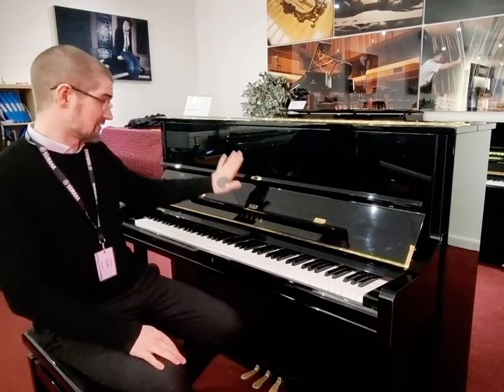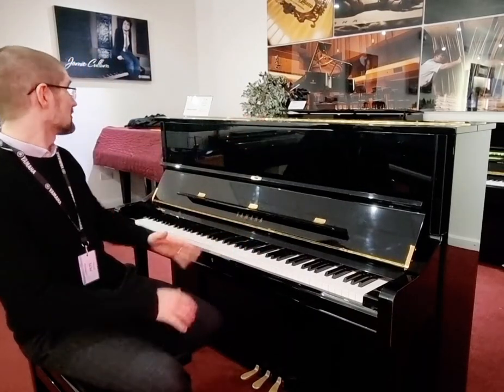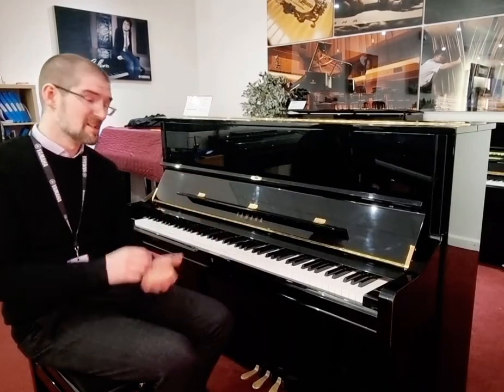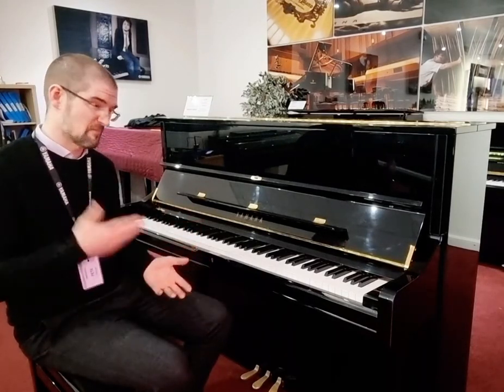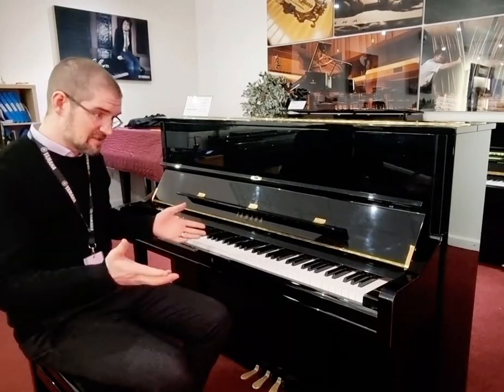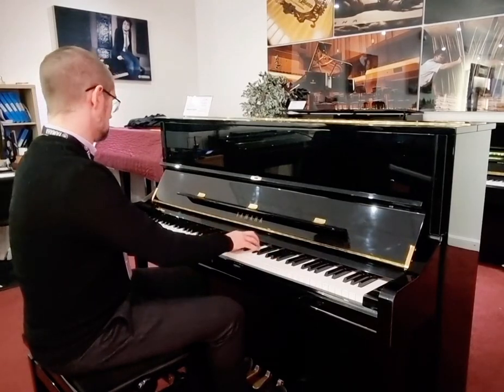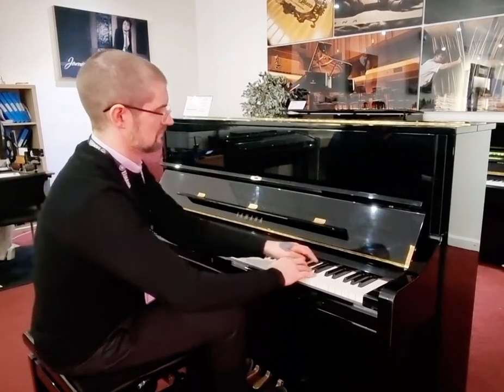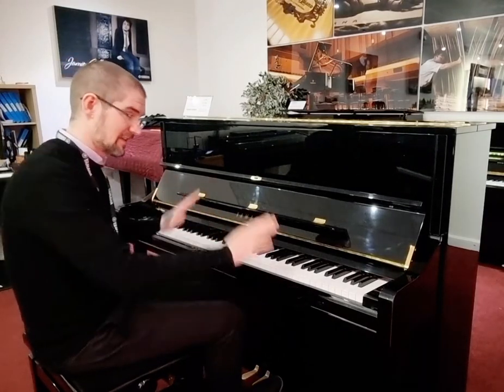Yamaha U1 Acoustic Upright Piano | Polished Ebony | Used | Edinburgh Store - Rimmers Music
Here we have Pete Nicholson showing you why you need to buy this amazing used Yamaha U1 Upright Piano

This beautiful Yamaha U1 was built in late 2005 in Japan. Having just one previous owner and as you can see, kept in wonderful condition - this one plays like new! The U1 is much sought-after by teachers and professionals alike for it's fantastic tonal structure with a very evenly balanced timbre across the entire keyboard. The Special Rib configurations add strength to the solid spruce Soundboard and redesigned Hammers are selected to provide optimum tone production, response & long-term durability. The Bridge & Pinblock material is the finest hard Maple adding yet more durability to this wonderful instrument. There are 3 pedals on the U1, for Sustain, Soft Practise and Celeste.